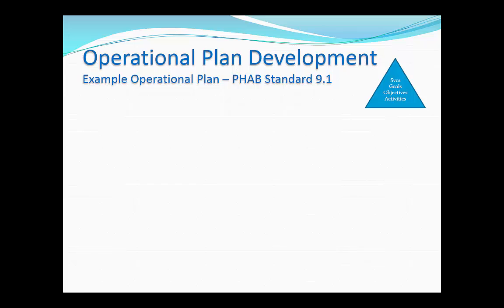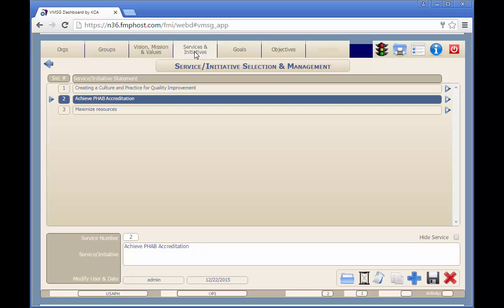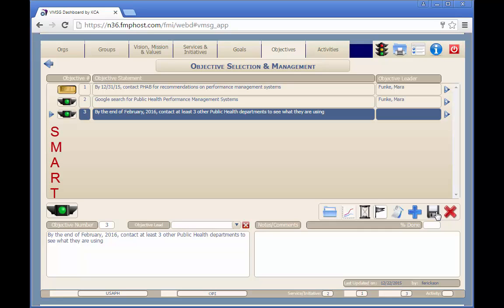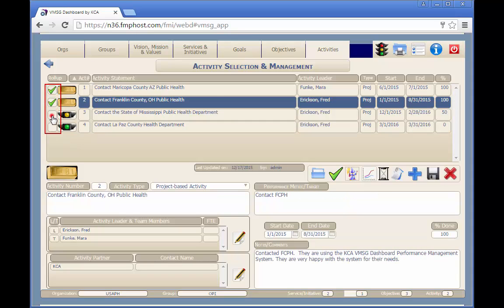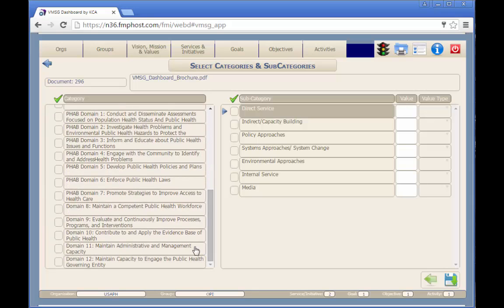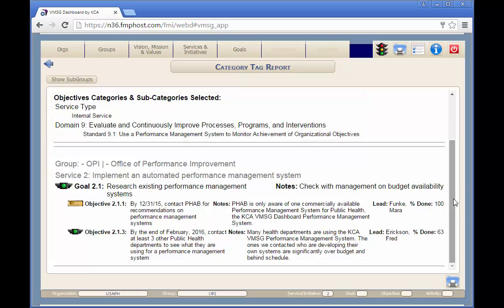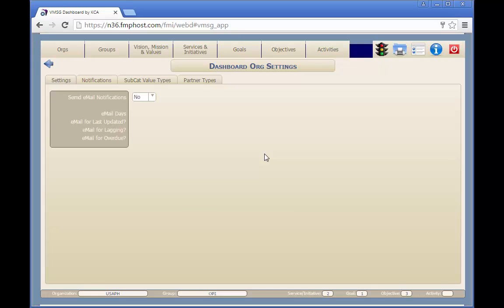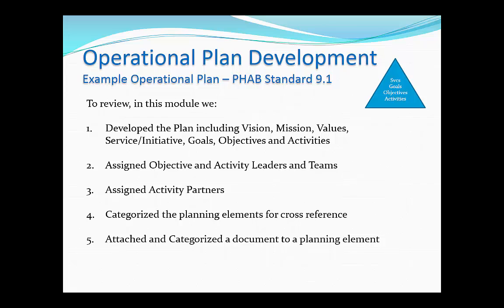VMSG Dashboard Demo - Operational Plan Development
The VMSG Dashboard Performance Management System is an advanced Operational Planning system which assists you in the development of, and facilitates the ongoing management of. your Operational Plans.  Think of the Operational Plan as the “project plan” to implement your overall Strategic Plan.  The Dashboard provides all of the tools needed to assure that the plan is always up to date so that you can manage the performance of your organization to the plan that you’ve developed.

The easiest way to demonstrate the power of the Dashboard for the development and management of your Operational Plans is to walk you through the actual development of a plan and take a quick look at some of the tools that will help you to manage the plan going forward.

In this module, we’ll develop part of the operational plan for the implementation of a performance management system to meet PHAB Accreditation Standard 9.1 which is; “Use a Performance Management System to Monitor Achievement of Organizational Objectives”.